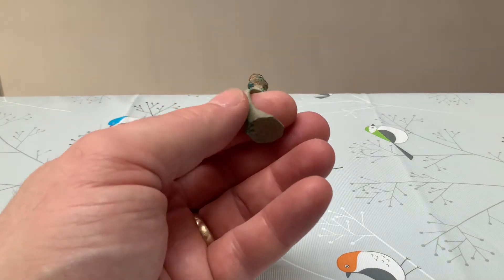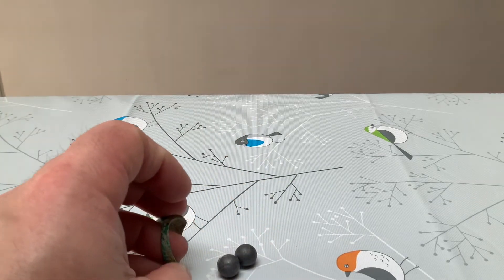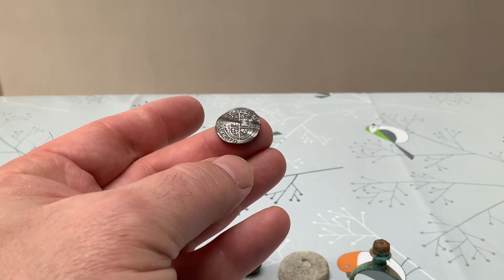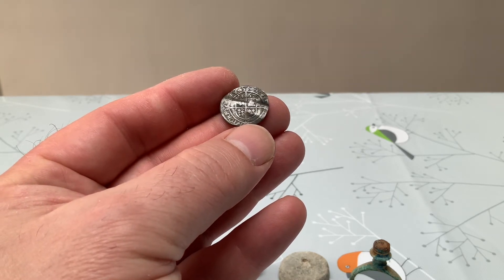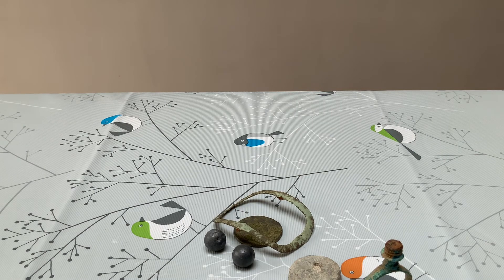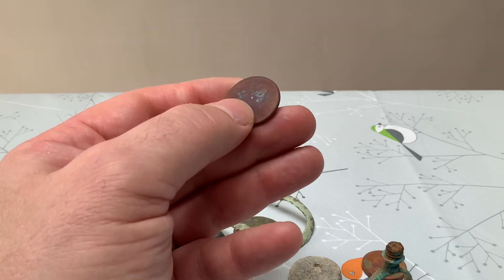Round up from our days finds including 1567 Elizabeth 1st Hammered Coin.